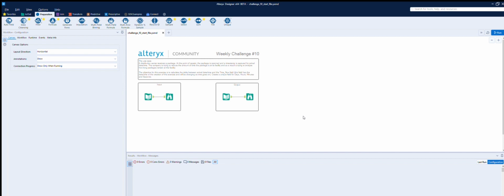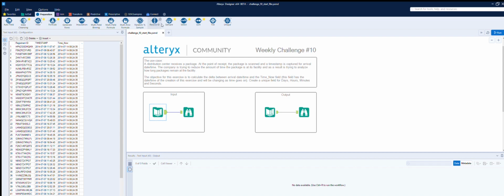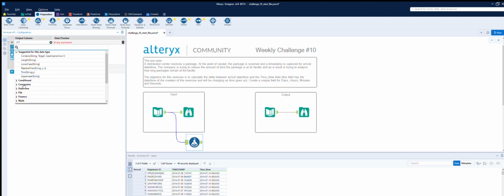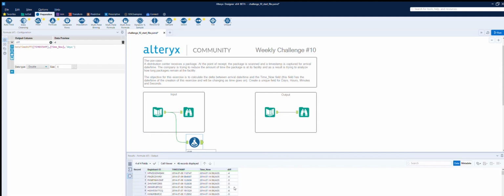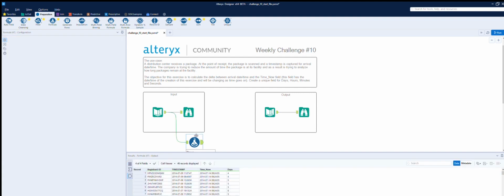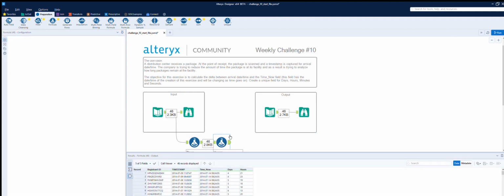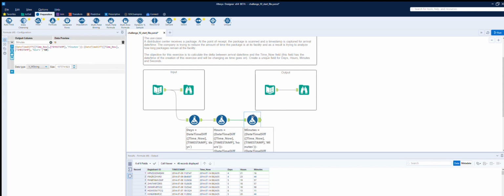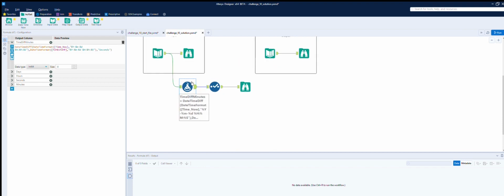Alteryx weekly challenge week 10 - Date Time Calculations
more Date and Time working with the Alteryx Weekly Challenge